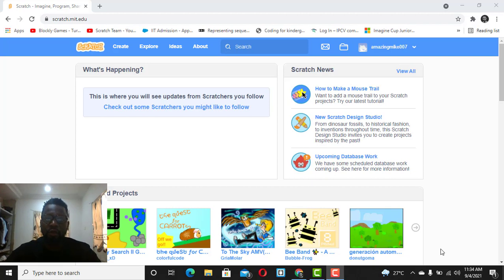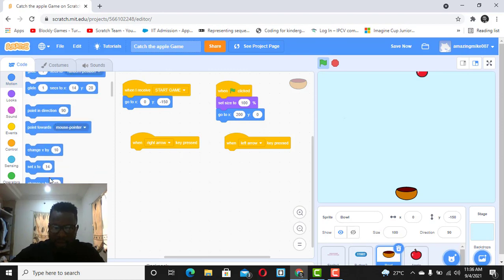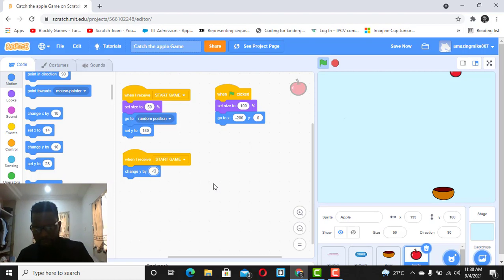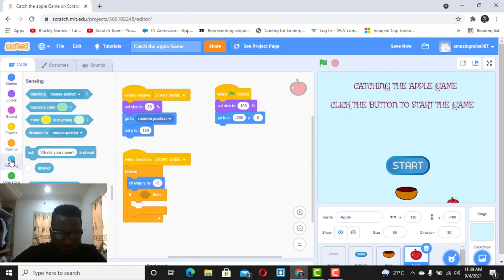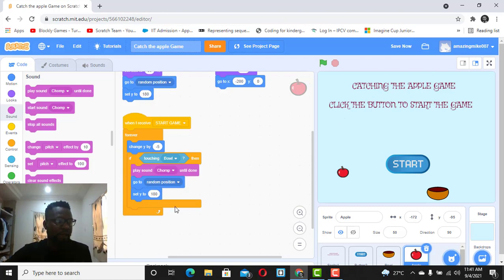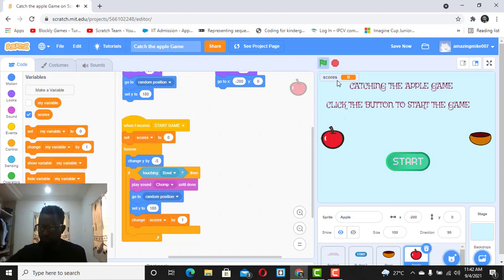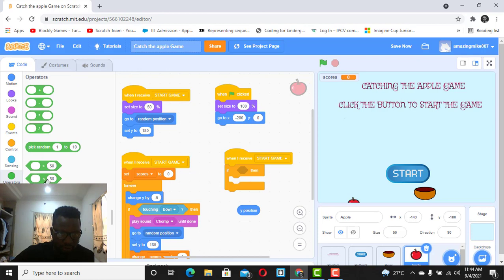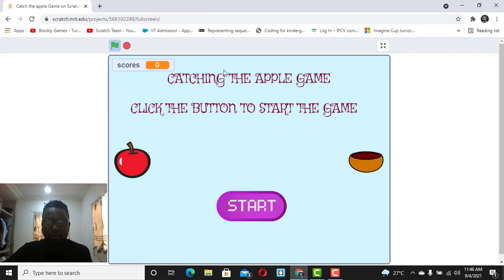Scratch 3.0 Tutorial: How to Make a Catch Game (Part 2 of 5)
In this video, we will continue to make the Catch apple game in Scratch. Ensure that you watch the video till the end.